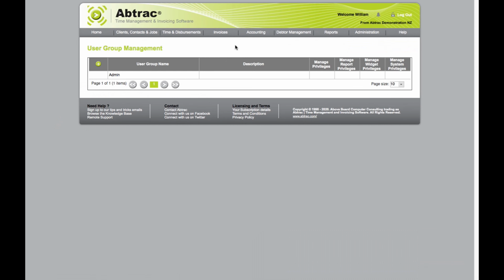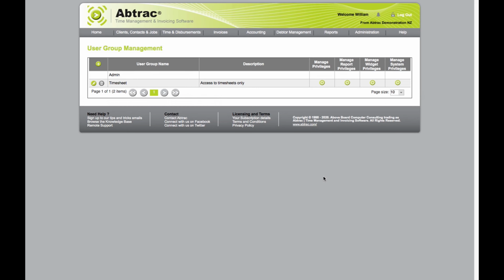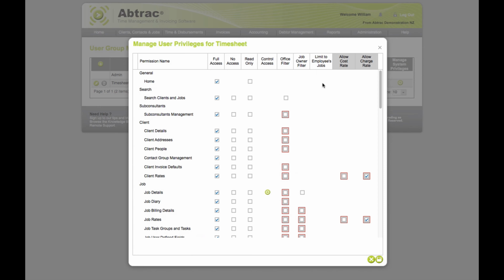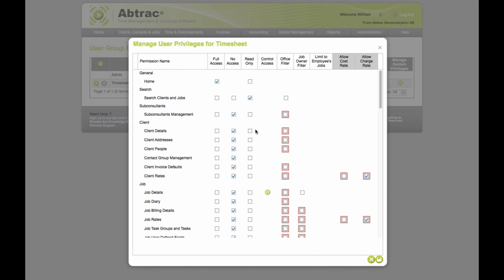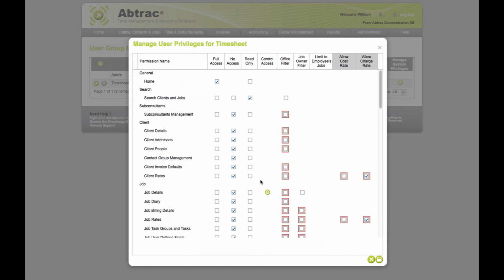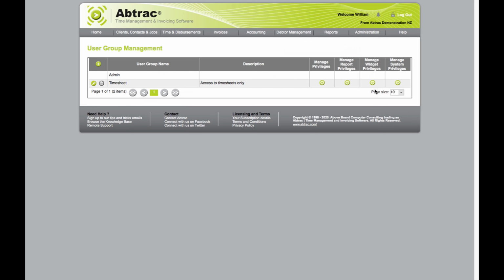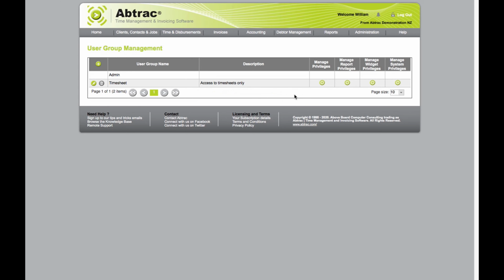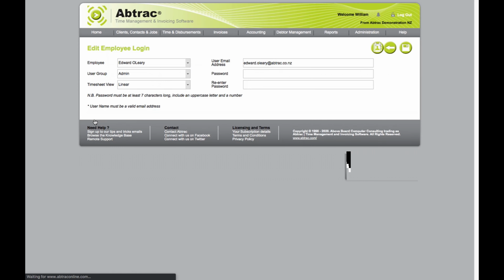Abtrac Quick Tutorial:- Employee User Groups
In this tutorial we show you how to add and edit user groups along with assigning users to those groups.